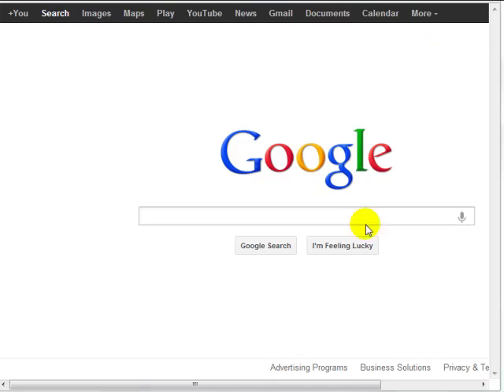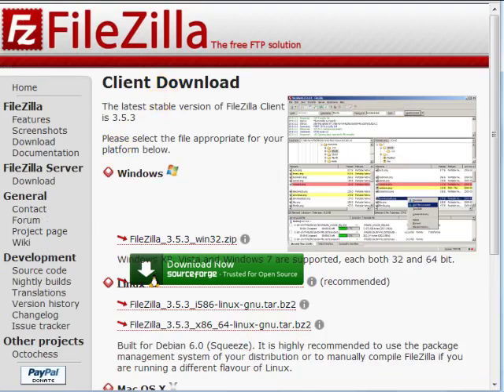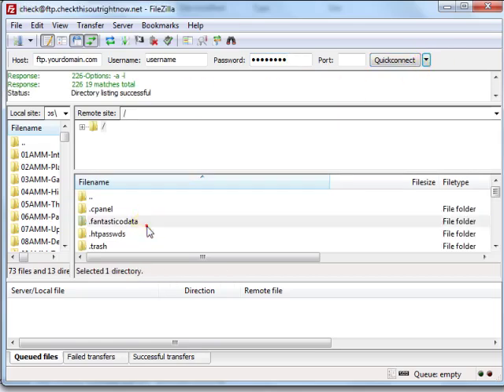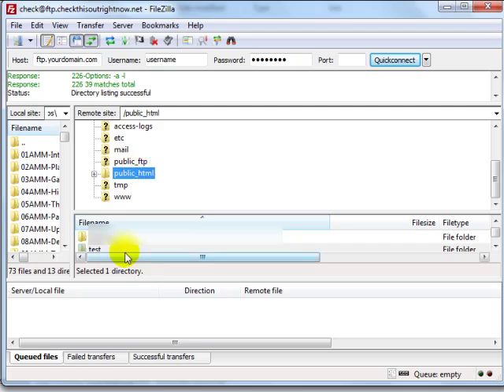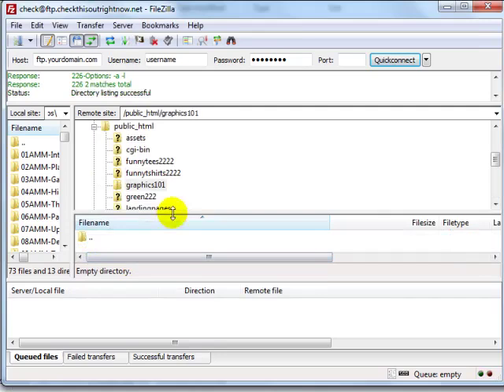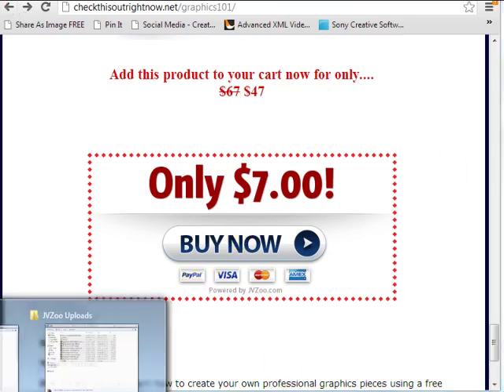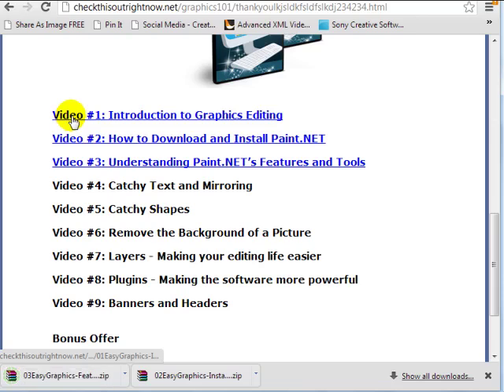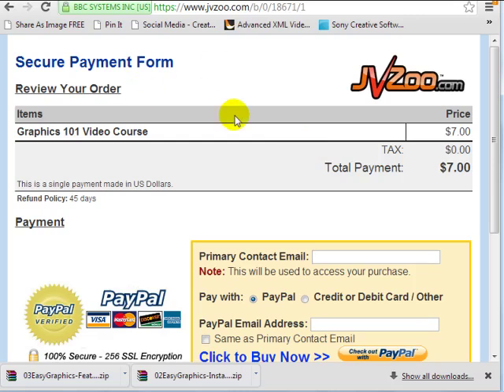Video 7: Upload the Initial Pages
Related search:
jvzoo tutorials
how to sell plr products